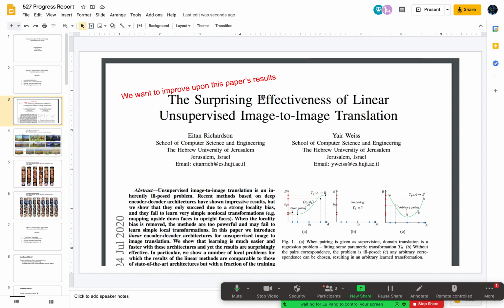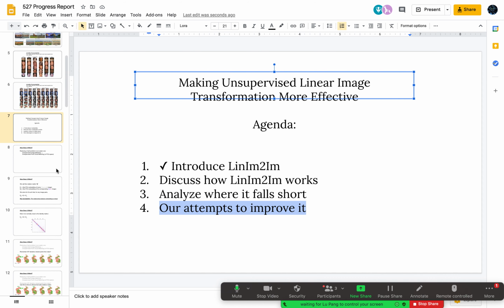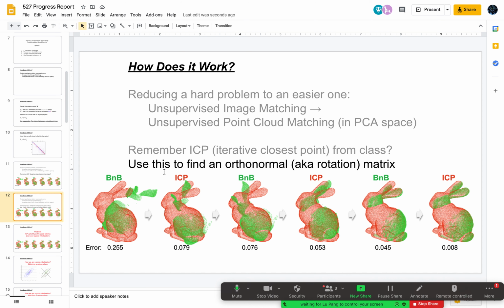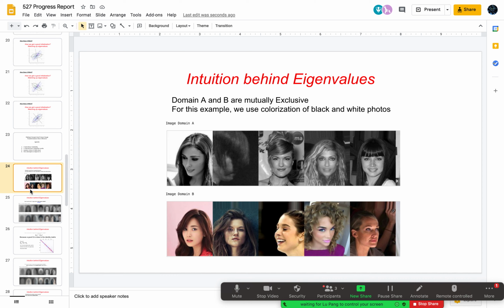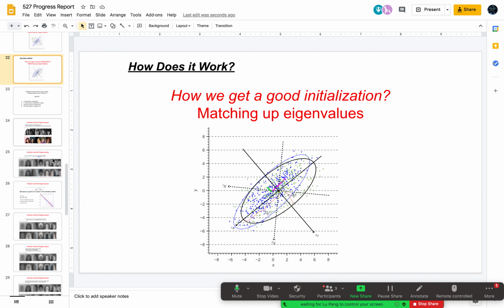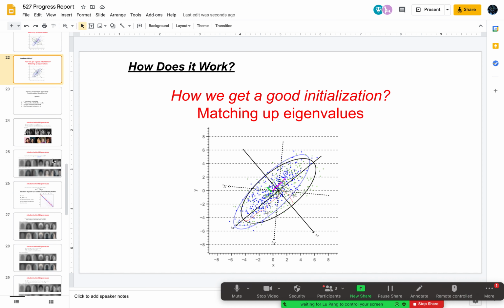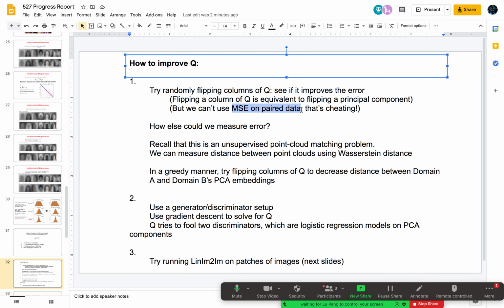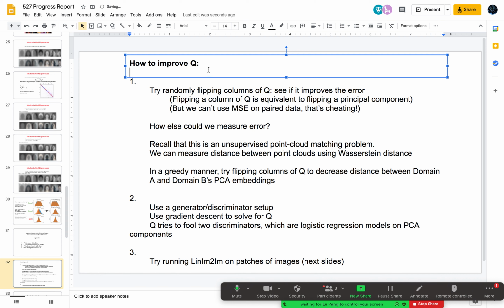CSE527 Project Progress Video